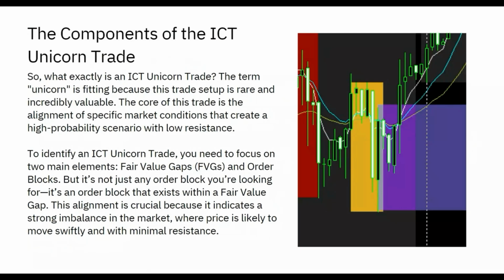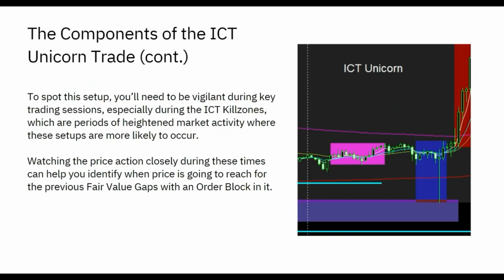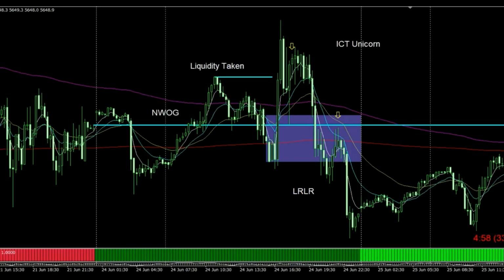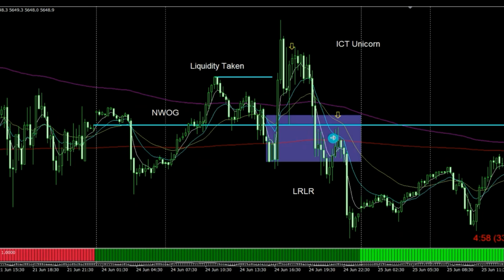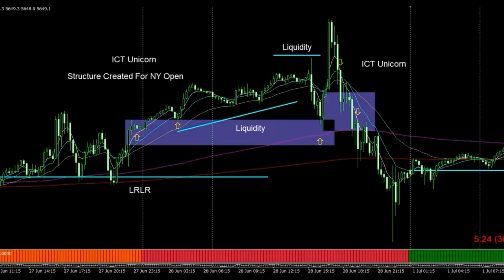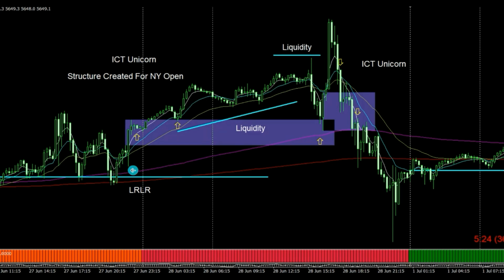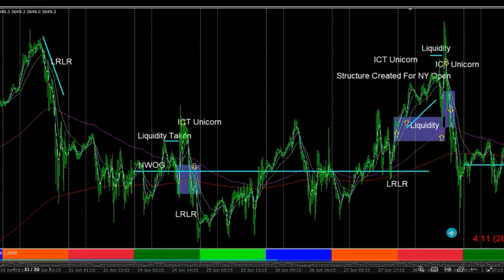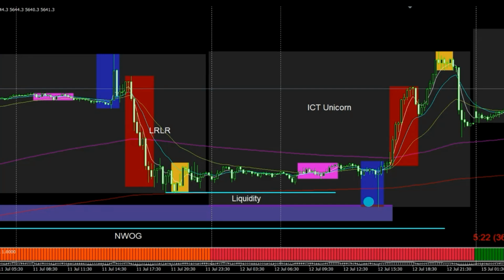Mastering the ICT Unicorn Trade Setup: Maximize Your Market Gains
The Magic of the ICT Unicorn Trade

🚀 Unlock the Power of the ICT Unicorn Trade! 🦄📈

In this video, we break down one of the most coveted trading setups—the ICT Unicorn Trade! 🦄✨ Whether you’re a seasoned trader or just starting, this strategy can help you catch those rare, high-probability trades that can potentially double your account in one move. 💰💪

✅ Learn how to spot Fair Value Gaps & Order Blocks ✅ Increase your trade success with confluence from ICT concepts like Killzones, New Week Opening Gaps, and Low Resistance Price Action ✅ See real-world examples of how to apply this setup to your trading

Hit play and level up your trading game today! 🎯🔥